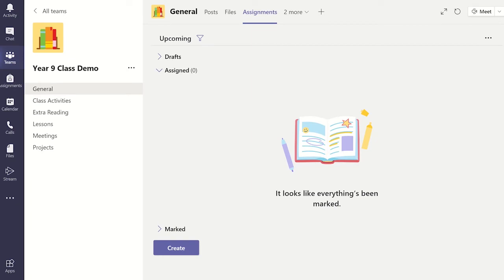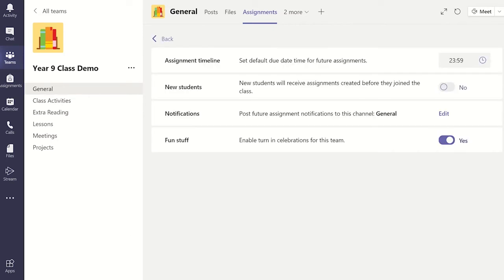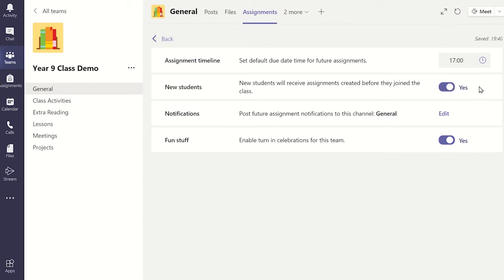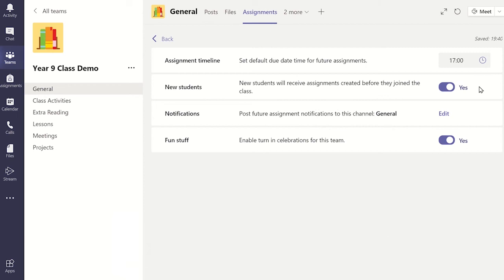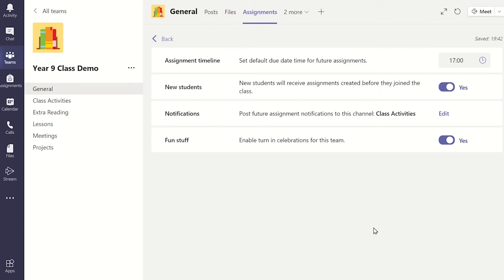How to use Microsoft Teams Assignments Settings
Learn how to use Assignments Settings in Microsoft Teams. Microsoft Teams Assignments Settings defaults can be created to save you time when creating an assignment in Microsoft Teams. This Microsoft Teams tutorial will show you how to add defaults for placing assignments into a specific Microsoft Teams channel, setting a default hand in deadline and set permissions so that students joining the Class Team can access assignments already assigned to the class.

⏱TIMESTAMPS⏱
0:00 How to use Assignments Settings in Microsoft Teams - Intro
0:15 How to Access Assignments Settings Default Options
0:31 Set Assignments Settings Options as Defaults
1:39 Preview Assignments Settings Defaults

If you have found this video on how to use Assignments Settings defaults in Microsoft Teams helpful, please give it a 'Like', Subscribe to the TeachMe channel and click on the Notification Bell so you know when more useful videos are released to enhance your teaching and learning.